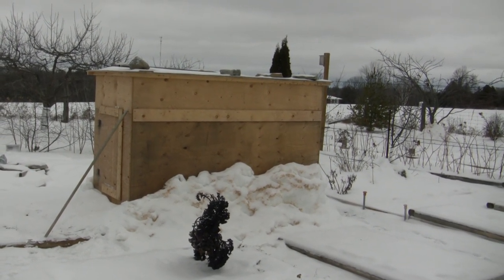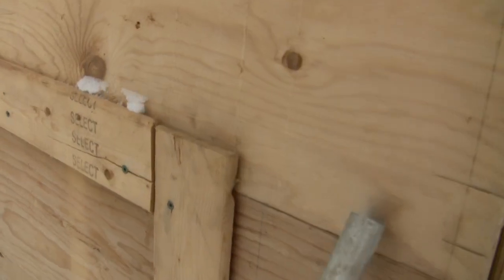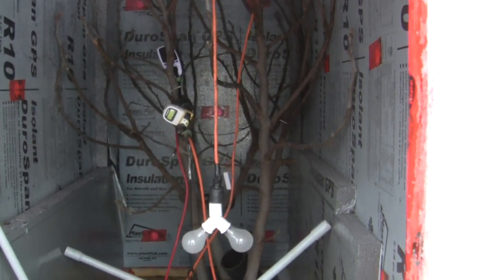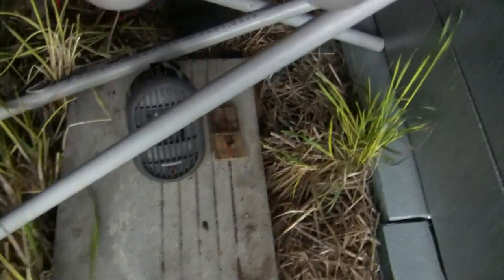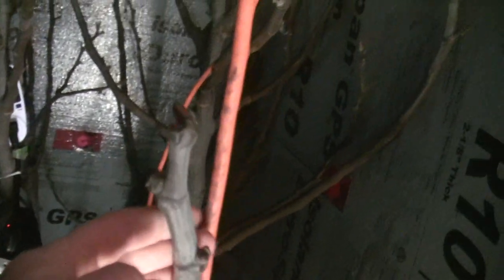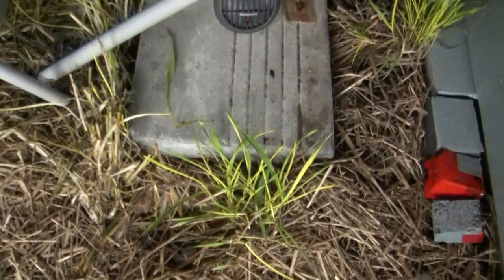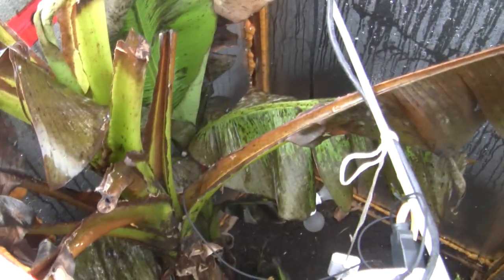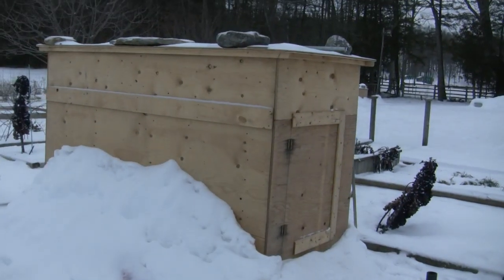Canadian Winter Fig Tree Protection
Protecting a fig tree inground with an insulated box overwinter in a very cold climate.